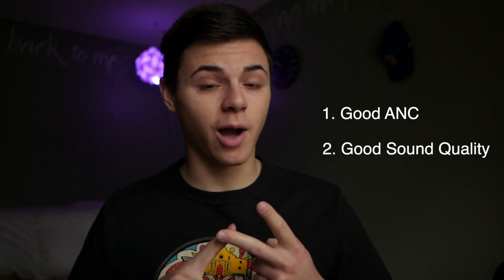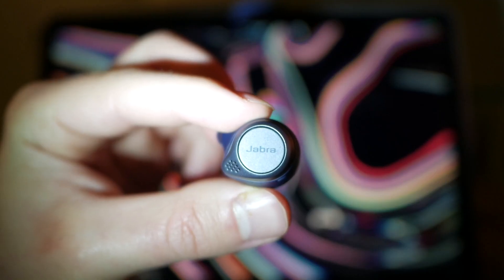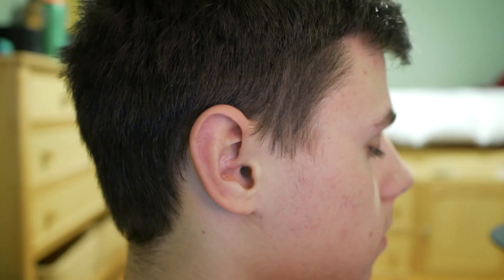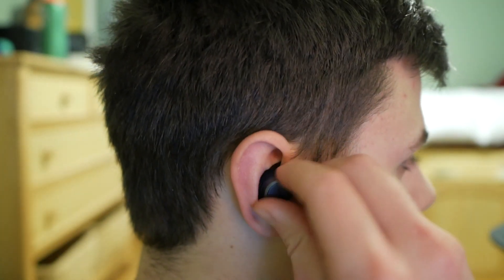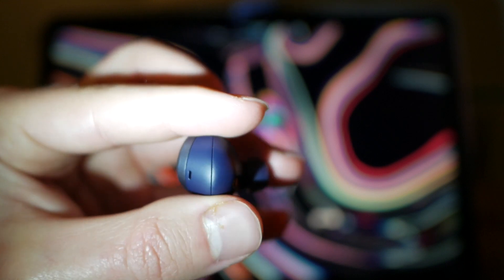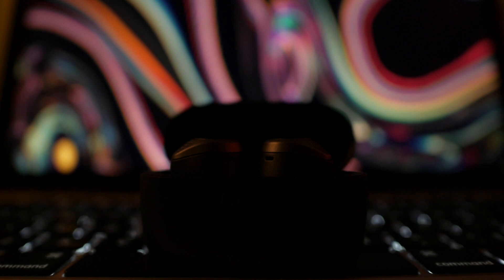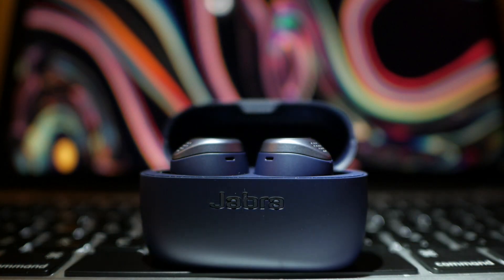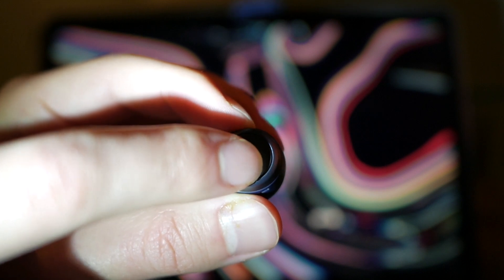Jabra Active Elite 75t Review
Twiter: elijbernstein

Intro (00:00)
Build (01:21)
Connection (02:16)
Sound Quality (02:28)
ANC (03:05)
A Major Problem (03:50)
Hear-through Mode (04:33)
Controls (04:48)
Would I Buy? (05:10)